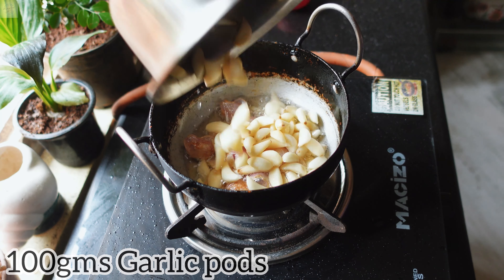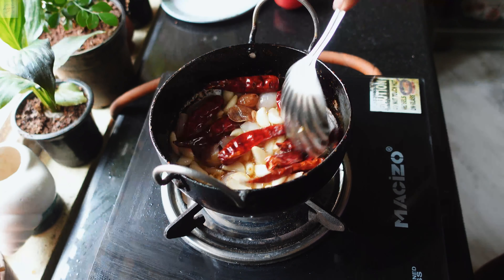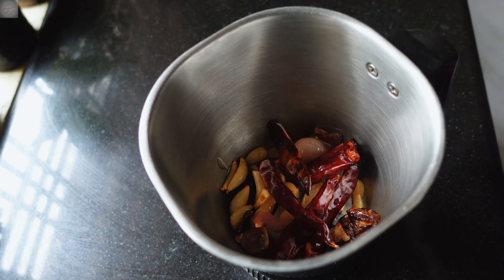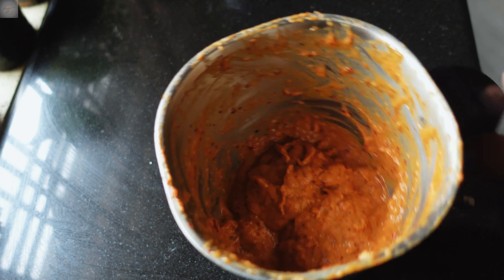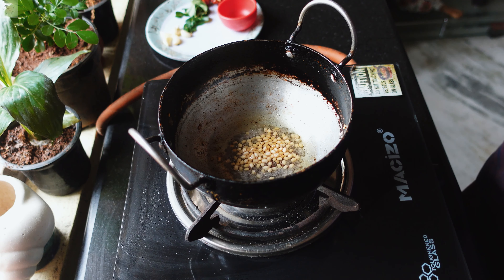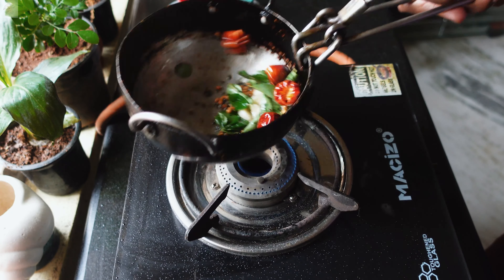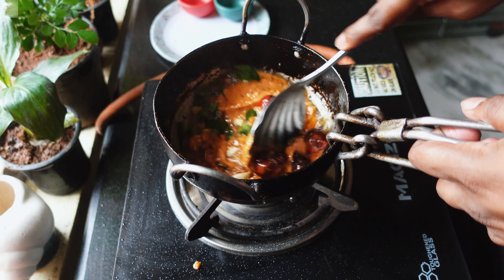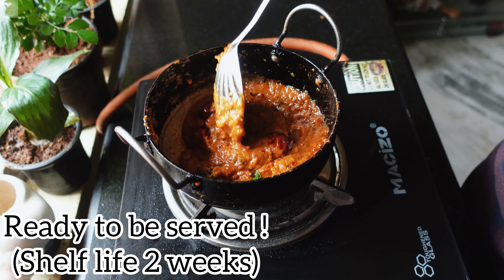Spicy Garlic Chutney | Vellulli Karam Pachadi Recipe !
vellulli karam pachadi recipe

Spicy Garlic Chutney/Vellulli Karam Pachadi !

Ingredients-

For Chutney/Pachadi-
3 tbsps oil
5 shallots (sambar onions)
100gms garlic pods (1 cup)
10 dry red chillies
1 marble size tamarind

For Tempering/talimpu/bagara-
1 tbsp oil
1 tbsp mustard seeds (rai)
1 tbsp urad dal(mina pappu)
4 dry cherry red chillies
5 garlic pods

Watch the recipe for the cooking method and do try it !

 • Live Fish Cutting...

khao peeyo mast jiyo